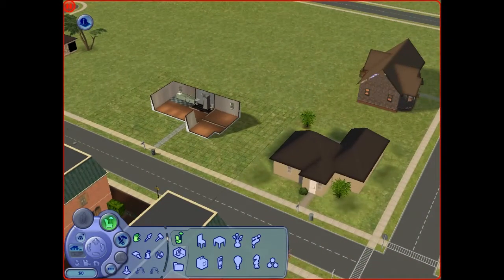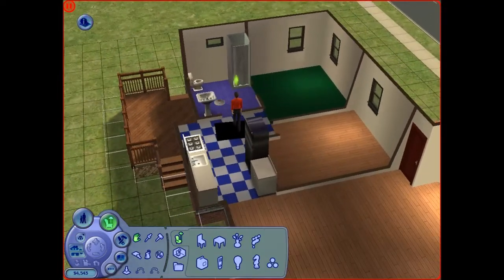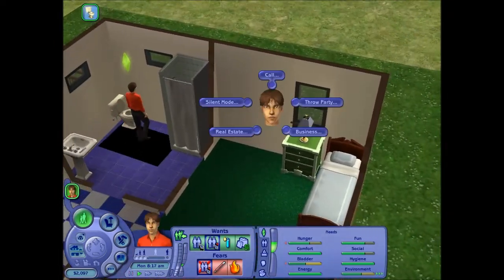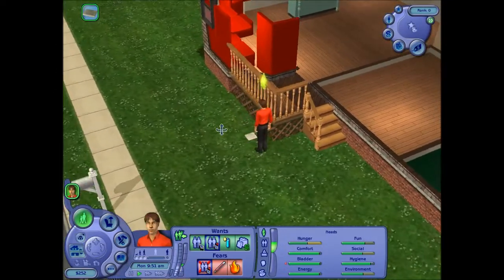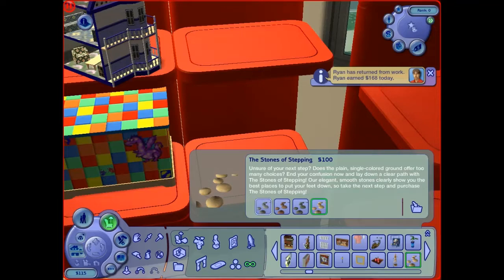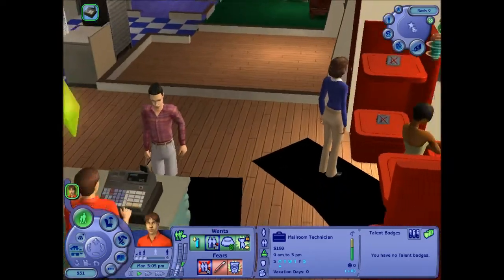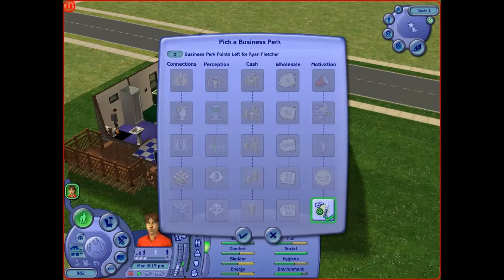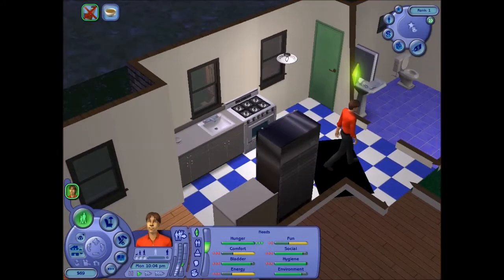[Lets play] The Sims 2 Open for Business Part 1 Ryan Fletcher!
Please Make sure to rate comment and subscribe see you later and have a great day oh and I almost forgot make sure to check out theultimategamer19's open for bussiness Here's the link  The owner is named Bigfoot any way here's the link